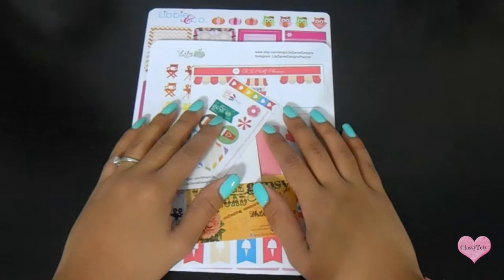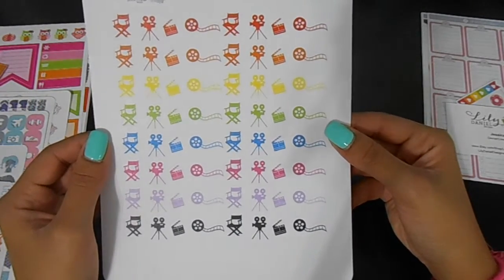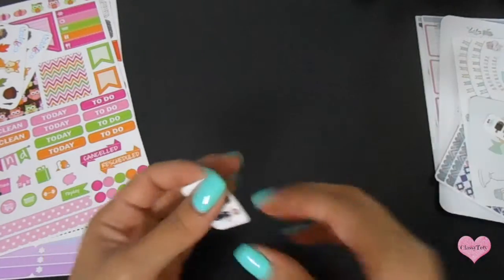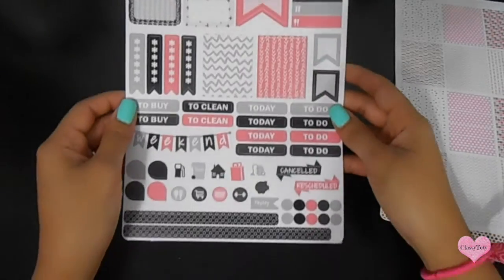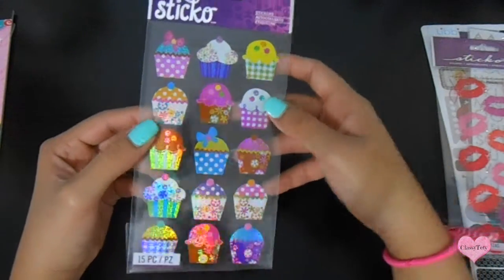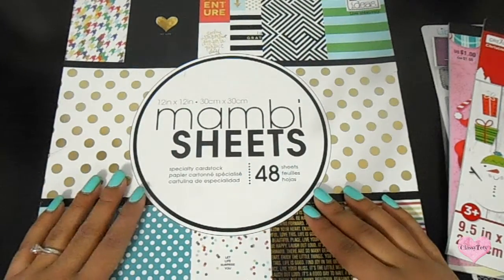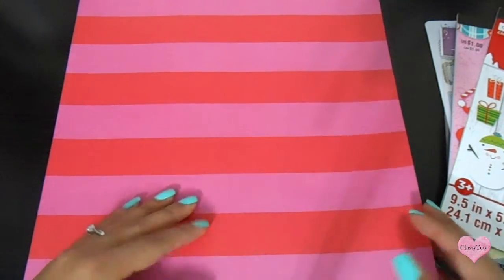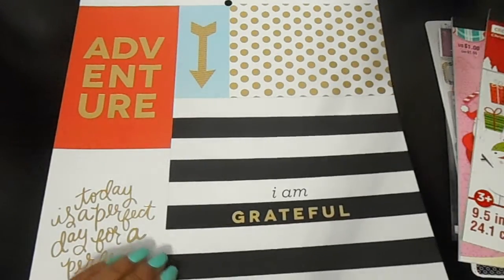Planner Supplies Haul|Etsy, Walmart and Michaels!!❤️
♡Libbie and co
♡Vintage Gypsy Road
♡Oh so pretty planner
♡Lily Daniel Designs